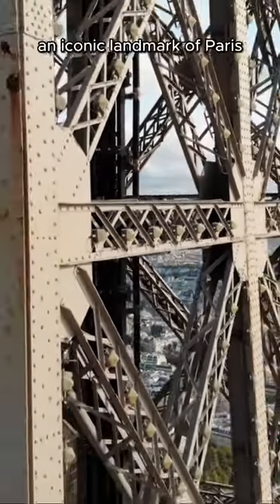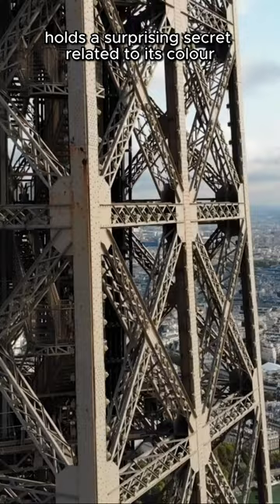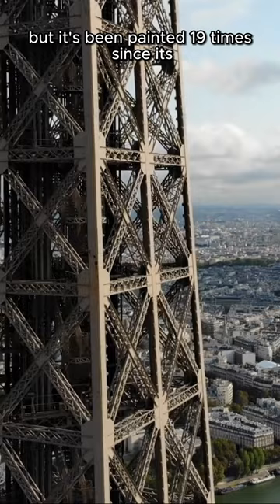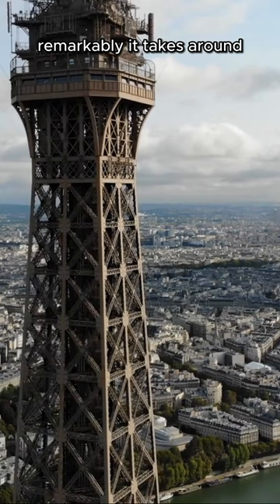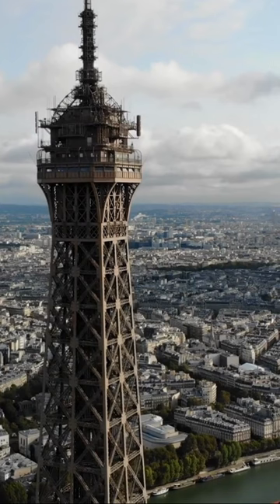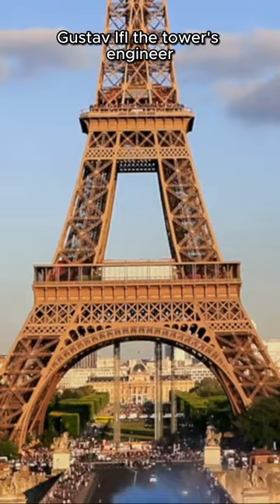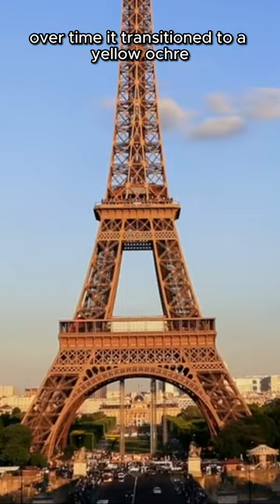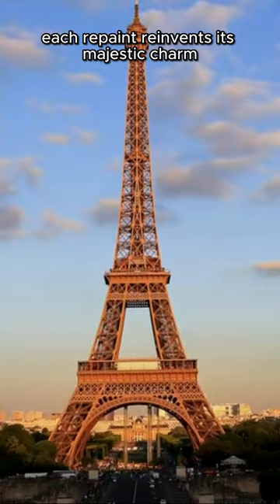Interesting fact: The Colorful History of the Eiffel Tower's Paint Jobs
The Eiffel Tower, an iconic landmark of Paris, holds a surprising secret related to its color. Many envision the tower in its signature iron hue, but it's been painted 19 times since its construction in 1889! More than just aesthetic touch-ups, these paint jobs protect the tower from rust. Remarkably, it takes around 60 metric tons of paint to cover the entire structure. Even more astonishing is its color variation: Gustave Eiffel, the tower's engineer, initially chose a reddish-brown for it. Over time, it transitioned to a yellow-ochre and then to its present bronze shade. Each repaint reinvents its majestic charm, ensuring it stands resilient and radiant for generations to come.